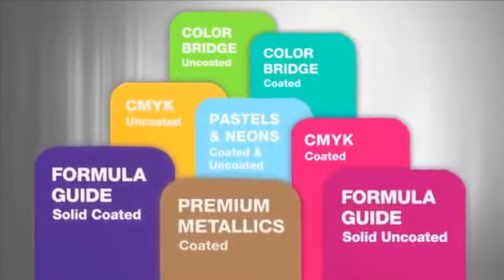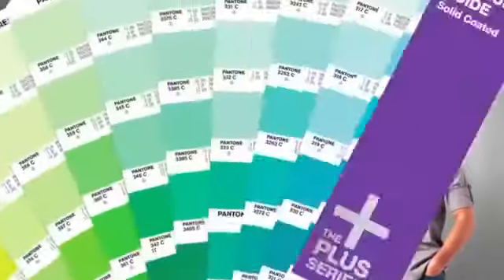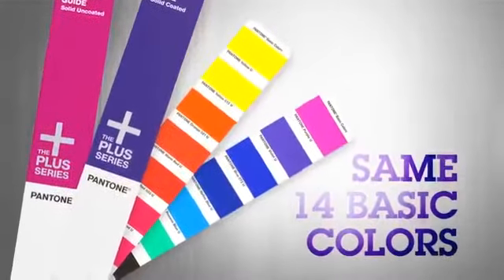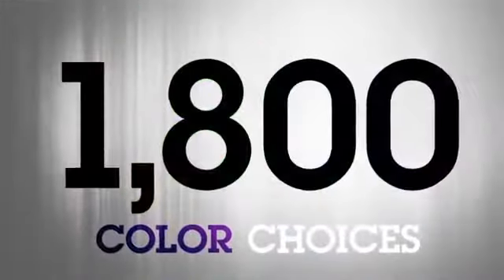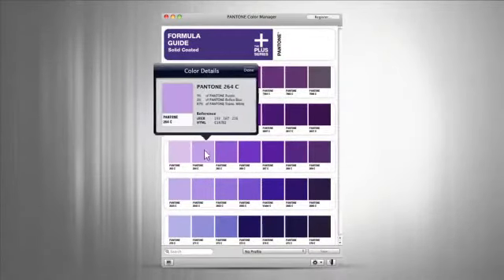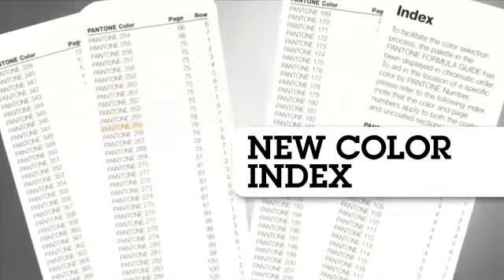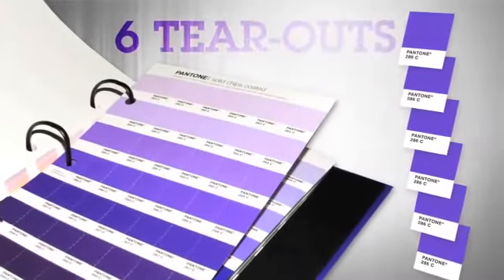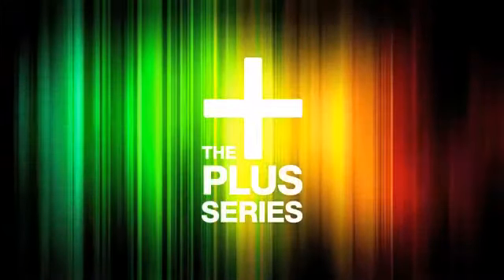Pantone Color introduction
Pantone Inc. is a corporation headquartered in Carlstadt, New Jersey, USA. The company is best known for its Pantone Matching System (PMS), a proprietary color space used in a variety of industries, primarily printing, though sometimes in the manufacture of colored paint, fabric, and plastics.